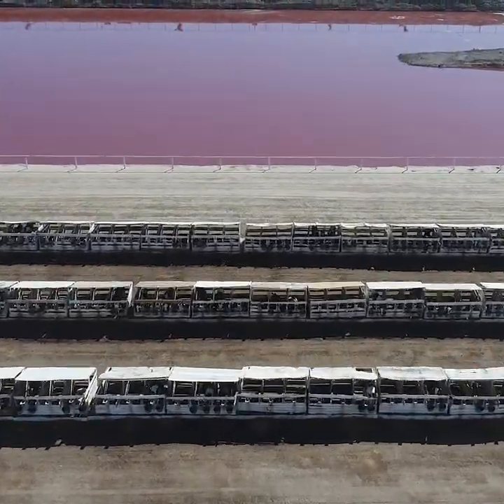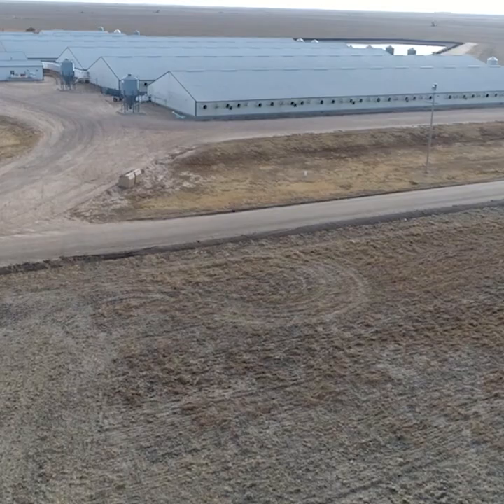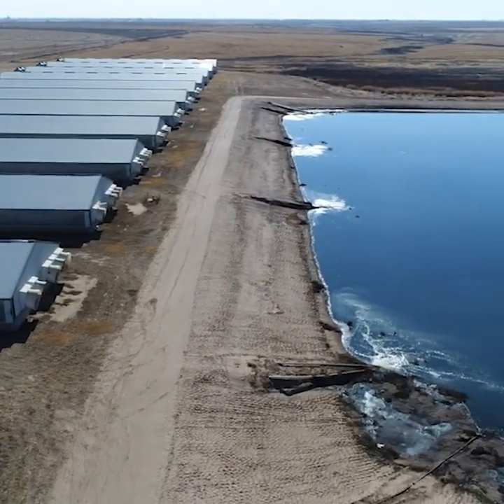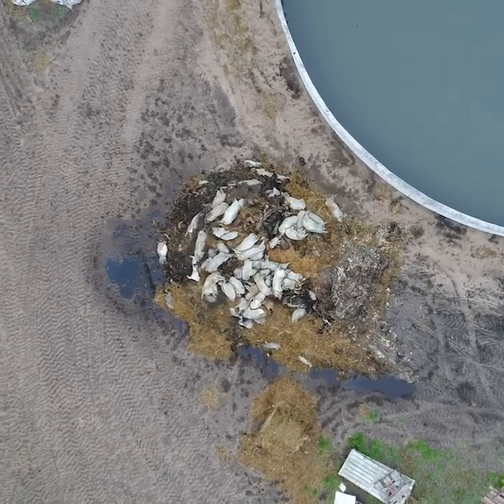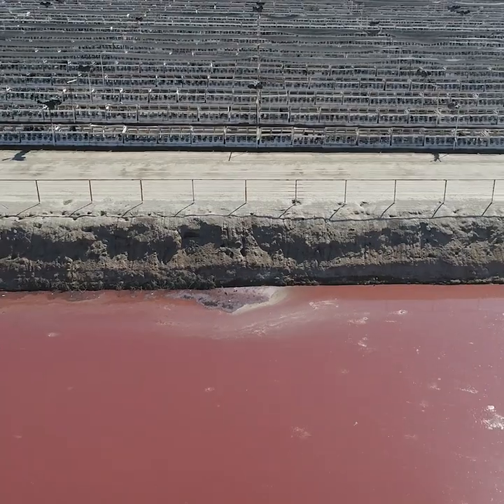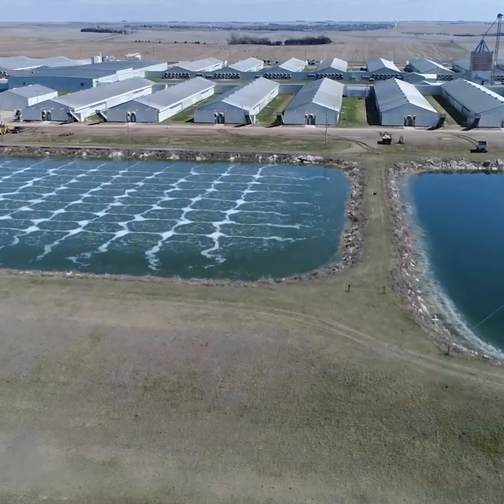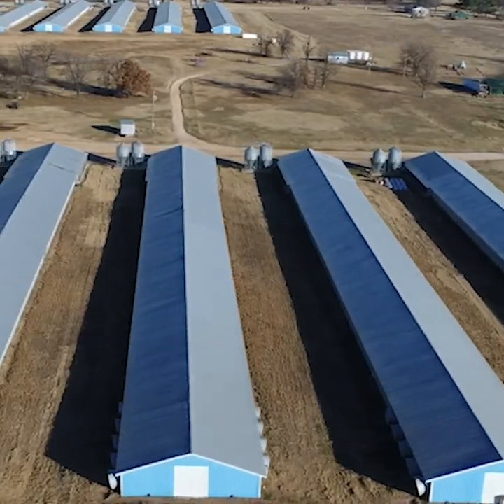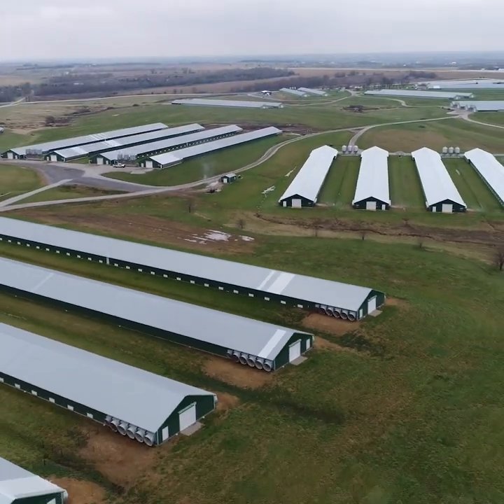These Drones Expose Factory Farming Like Never Before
Factory farms are trying to stop us from revealing this. But they cannot stop our DRONES.